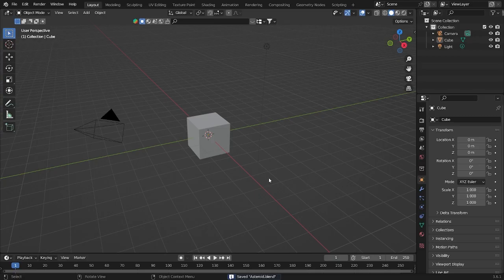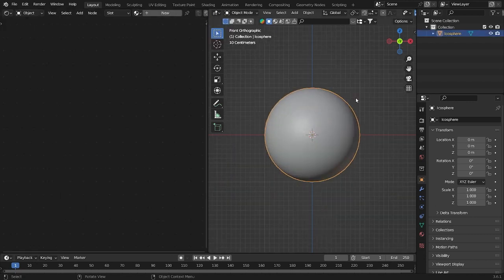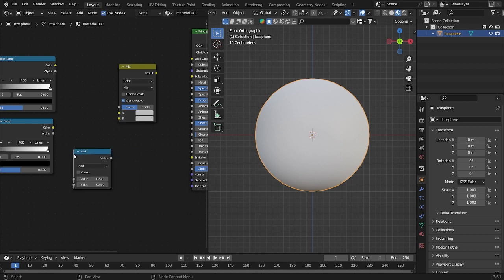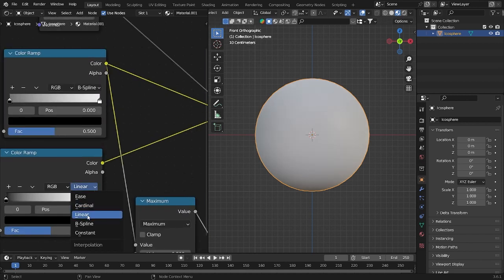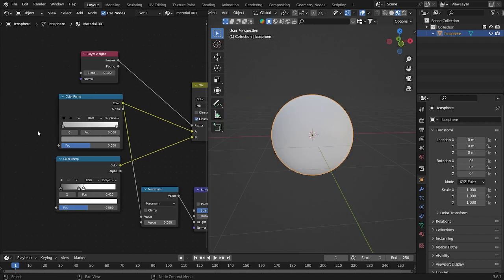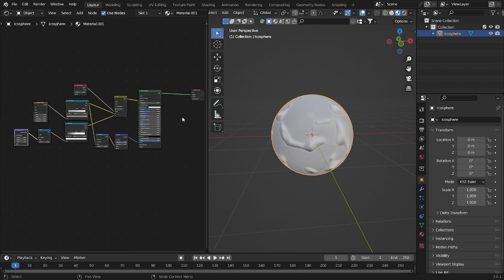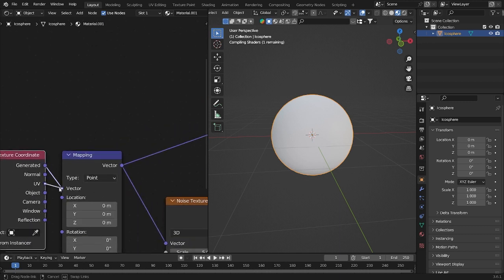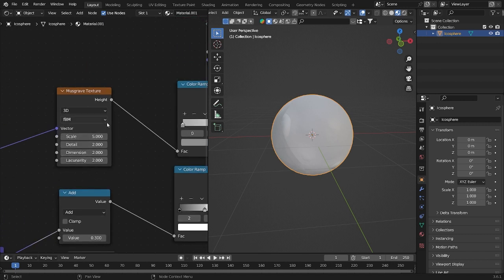How to create material rock asteroid like professional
Hello Folks!
Today i'm gonna show you how to make material rock asteroid in blender for a few minutes
meet me on  the Instagram